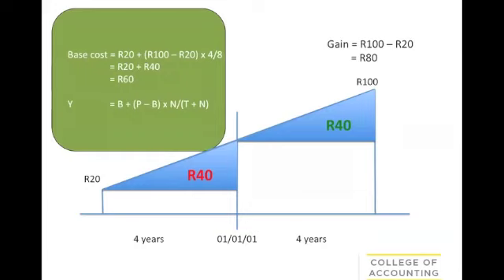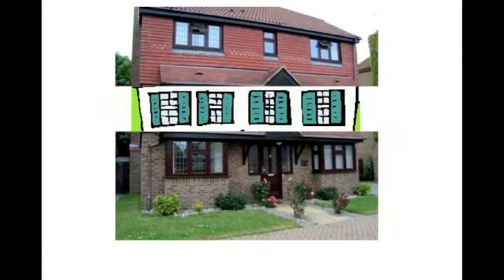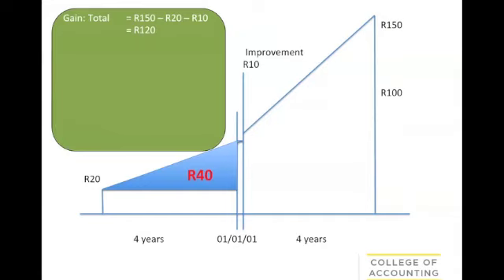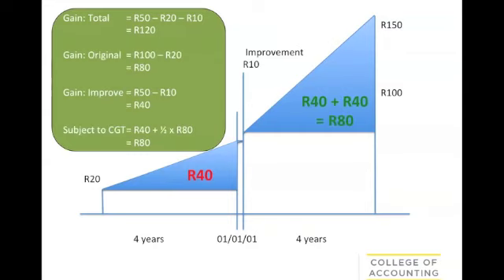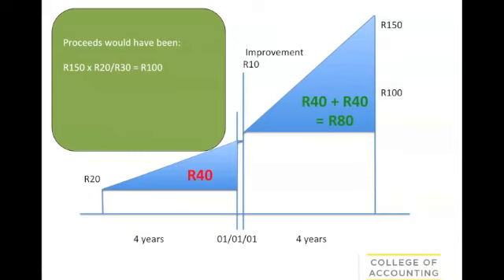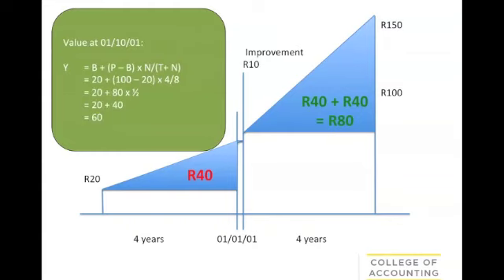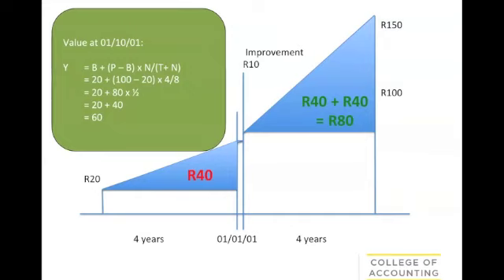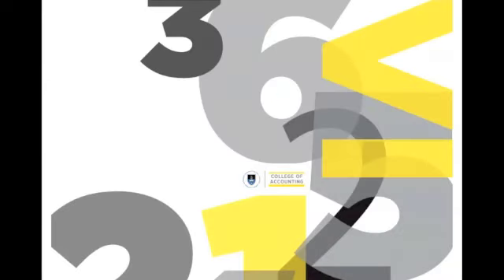Modified Time Apportioned Base Cost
Examines how the modified time apportioned base cost formula caters for situations where further allowable expenditure has been incurred subsequent to 1 October 2001.